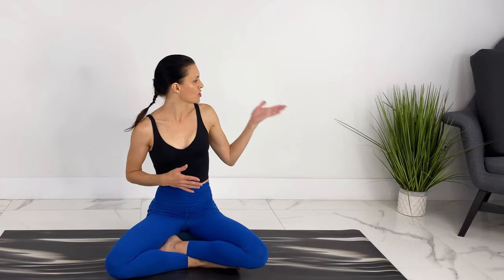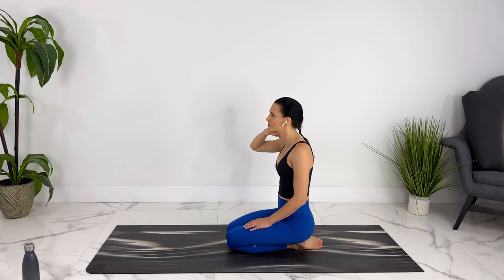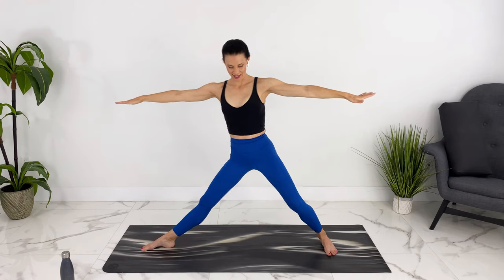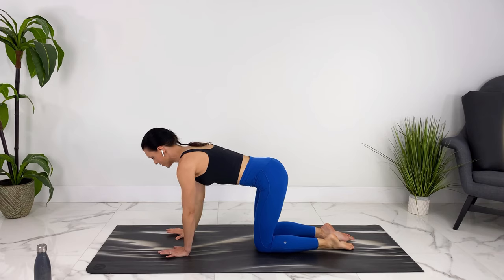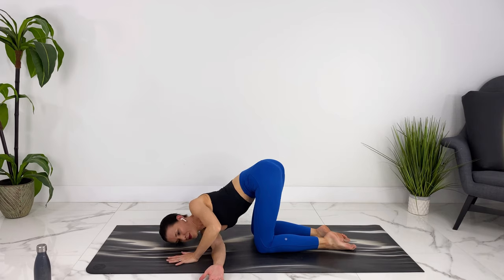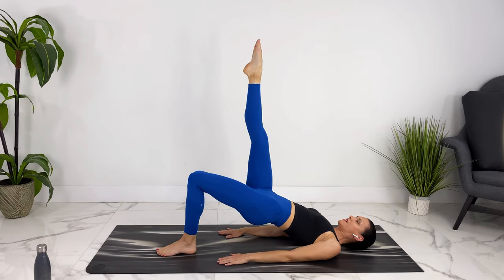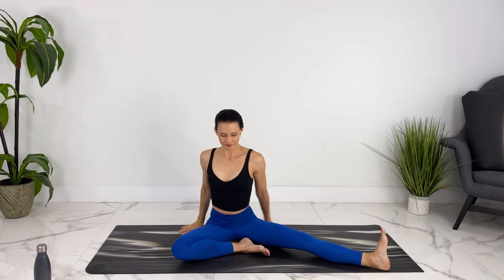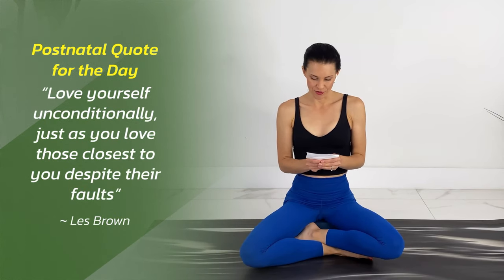Postnatal Yoga For Breastfeeding (Relieve Postpartum Back Pain & Neck Pain)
30-minute postnatal yoga is especially great for breastfeeding moms to relieve postpartum back pain and neck pain. Diastasis Recti Healing Guide
Post Pregnancy Weight Loss Course (includes 4 meal plans by Dietitian)

*Check with your doctor before starting this or any exercise routine. Wait until you get clearance (usually 4-6 weeks or 6-8 weeks after a c-section). Don't do anything that feels painful or unsafe. Don't do any movement that causes you pain, discomfort or doming of your stomach. You are responsible for your own safety.